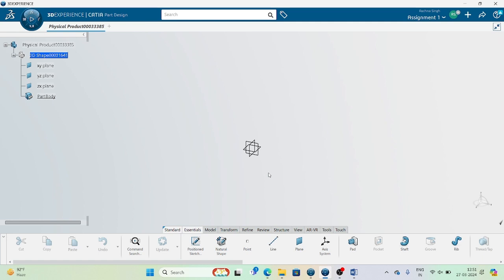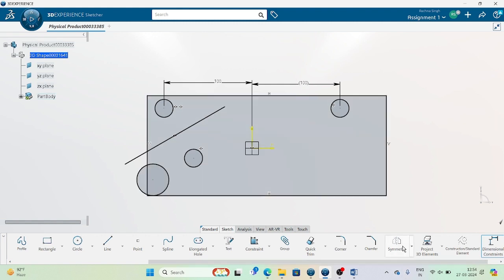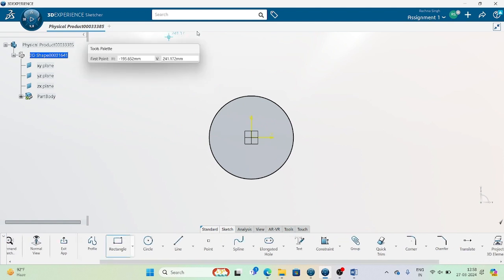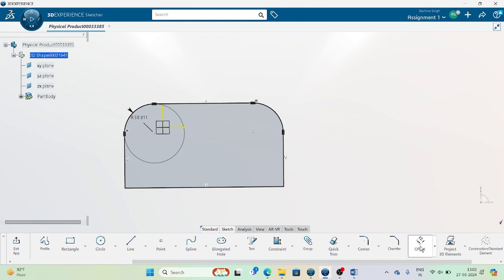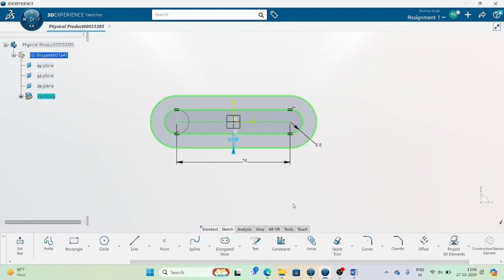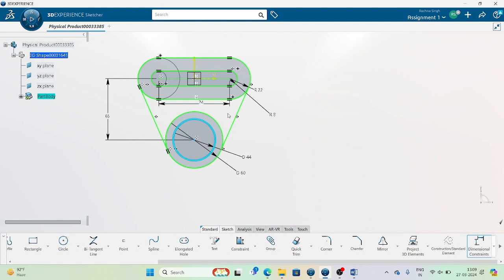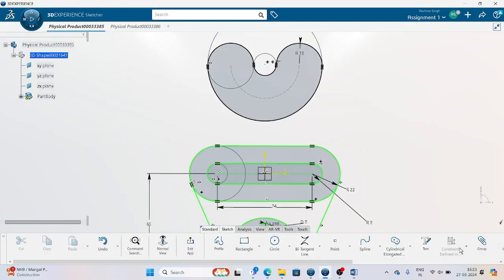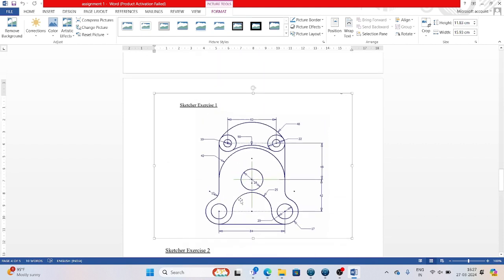Tutorial 5 Mirror # Symmetry # Translate # Rotate # Scale # Offset # in Sketcher cloud CATIA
CATIA V5 3D EXPERIENCE Cloud I CATIA Course and training for Beginners I Class 5 Mirror # Symmetry # Translate # Rotate # Scale # Offset # in Sketcher cloud interface I By CATIA EXPERT Rachna Vishnoi I # CADD Tutorial